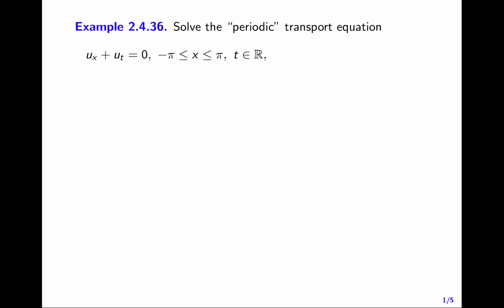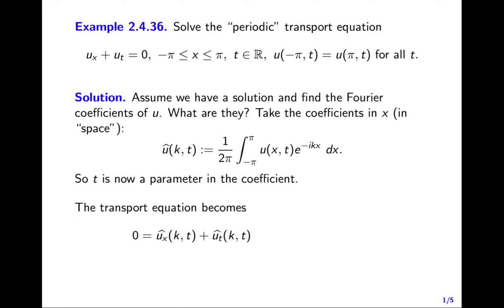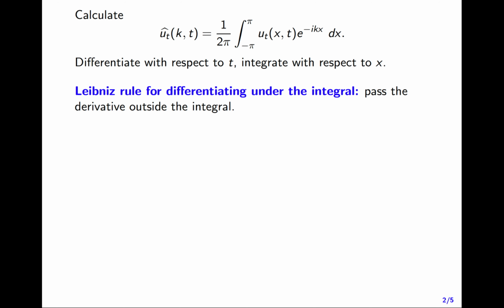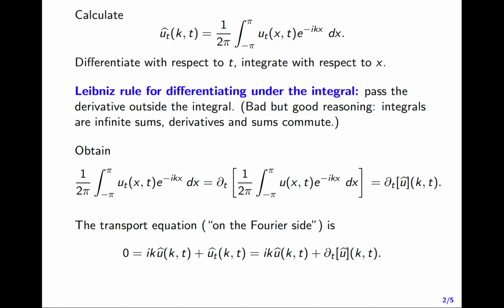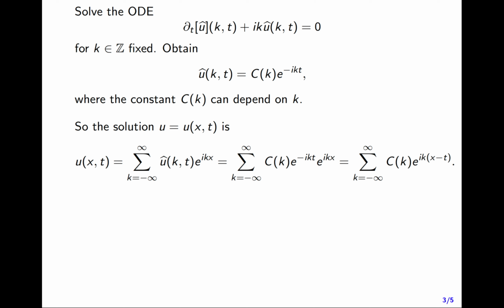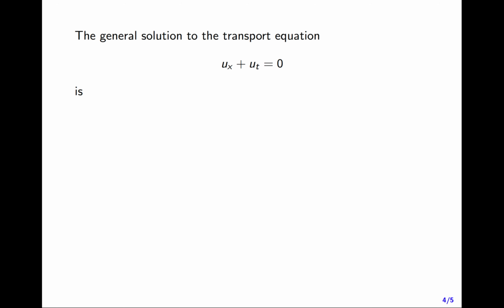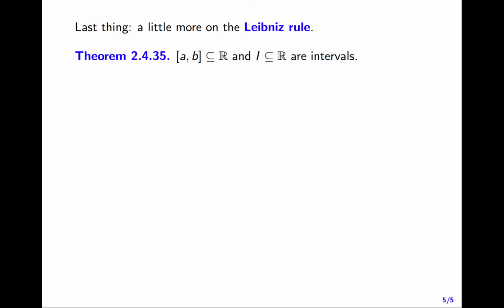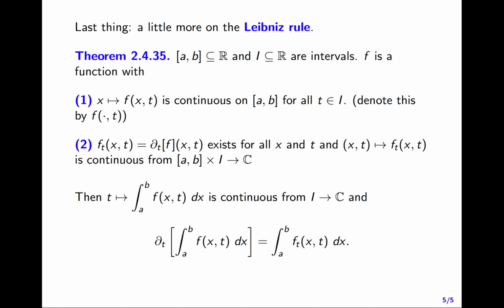AN3NA (F20) Video 6.2: solving a PDE with Fourier series (Theorem 2.4.35, Example 2.4.36)